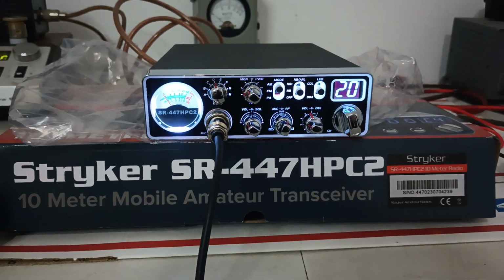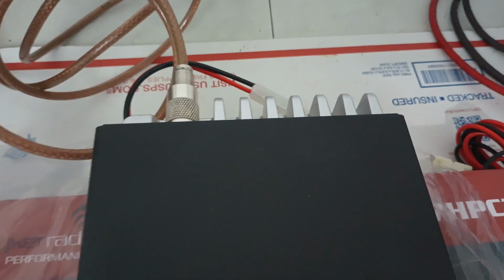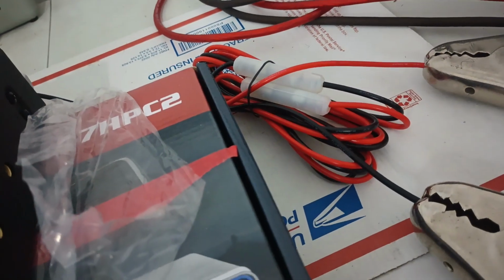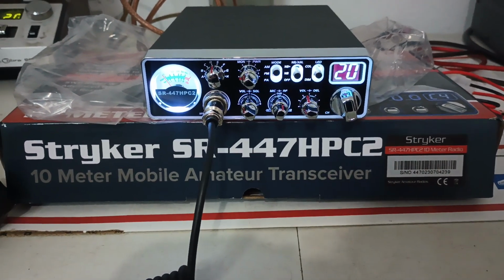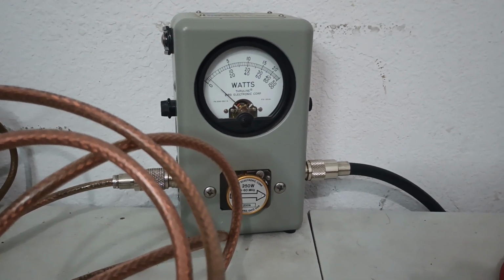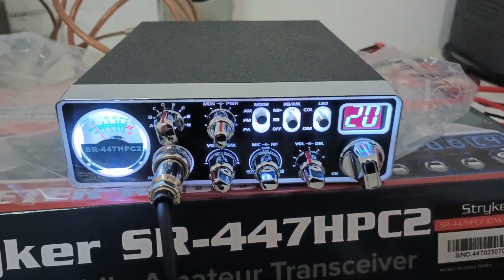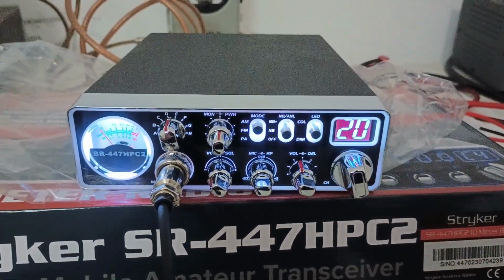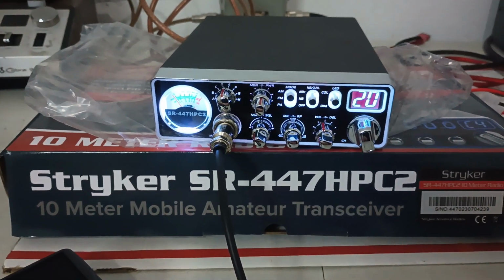Stryker 447 "All the Way" roostercb.com